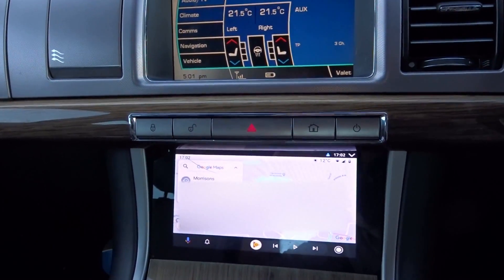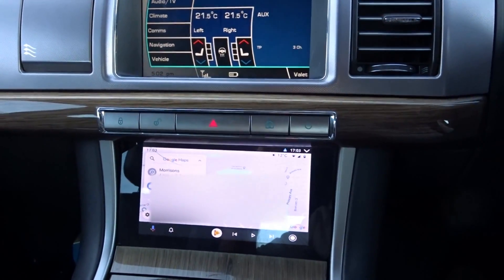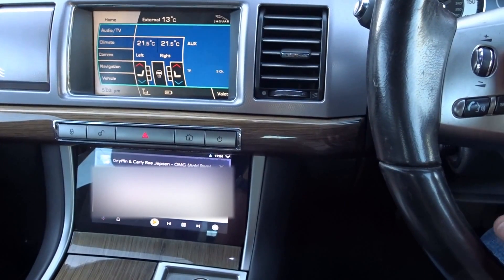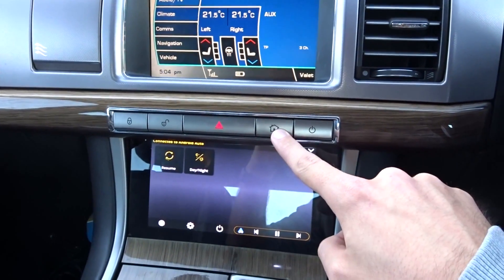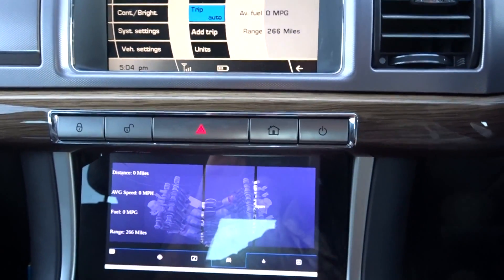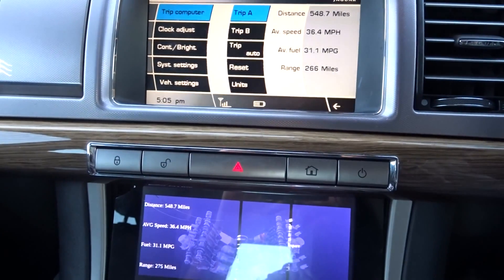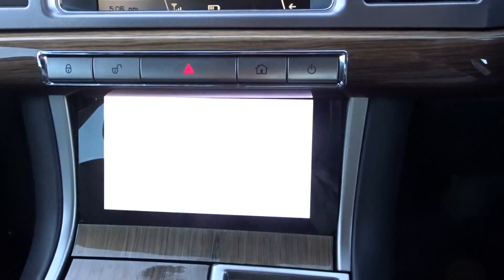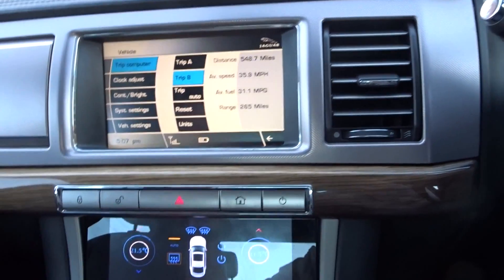Jaguar XF Open Auto pro can bus project update, trip computer, steeringwheel controls and more